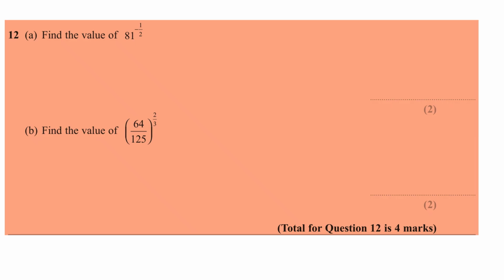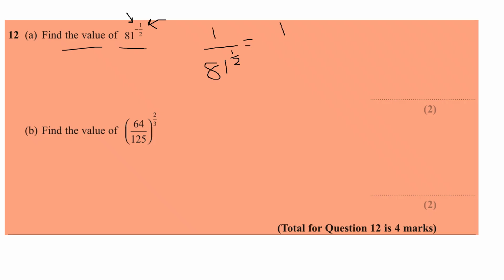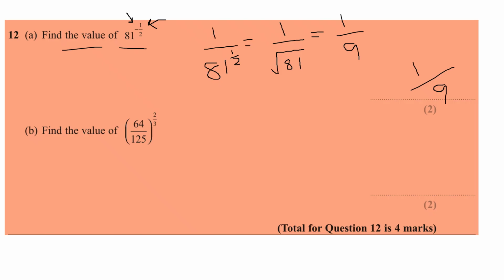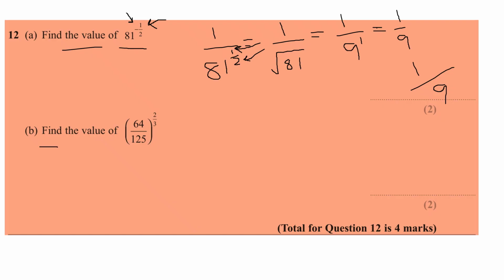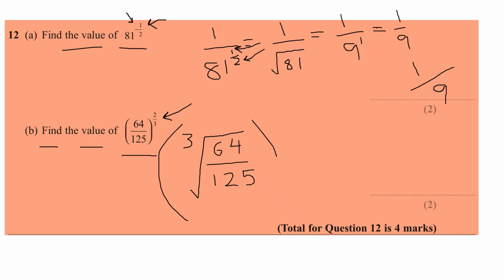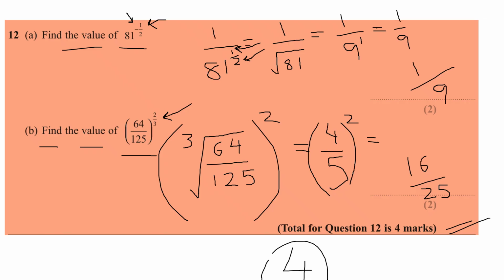Negative and Fraction Powers GCSE Maths Higher Tier Grade 7 Maths